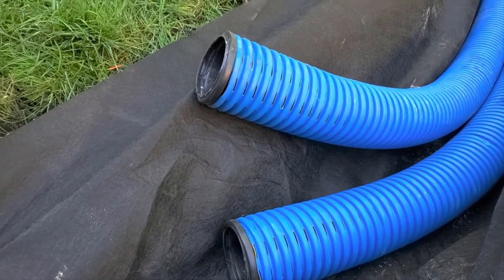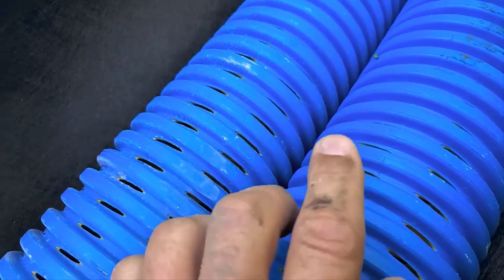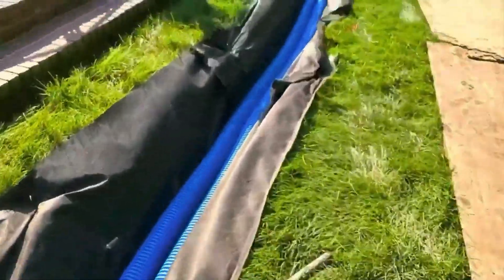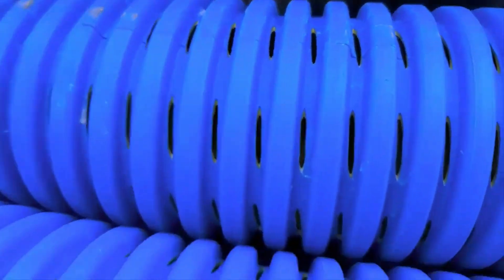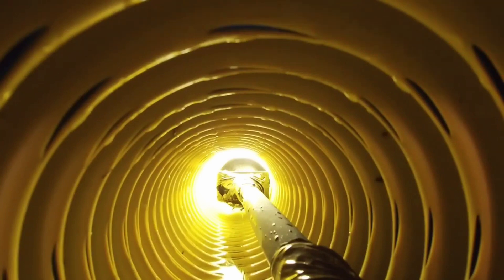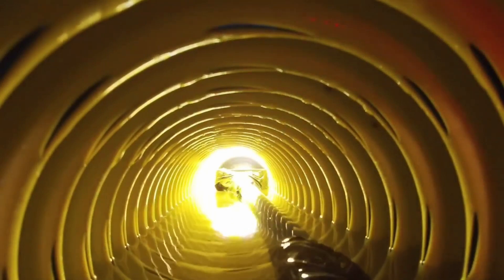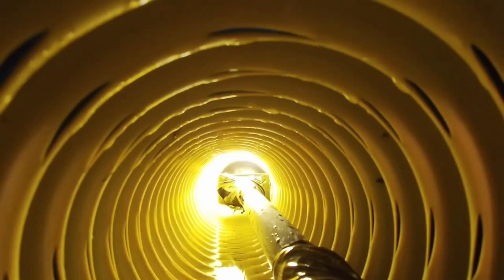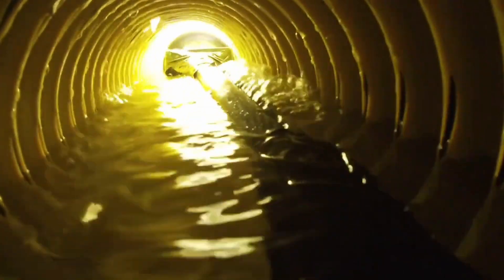How to Install Perforated Drain Pipe for French Drain. How Slotted Pipe Moves More Water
People are always asking, when using perforated pipe for a French Drain, how does the water move in the pipe when there are all these holes? Well I'm going to show you. We also go inside of perforated slotted pipe with a camera to see what happens during a rain event.

Using Perforated Pipe for French Drain. How Slotted Pipe Moves More Water